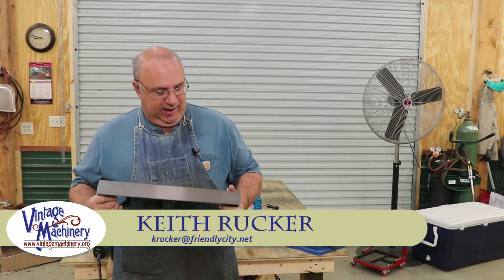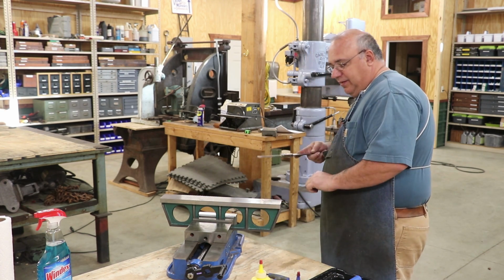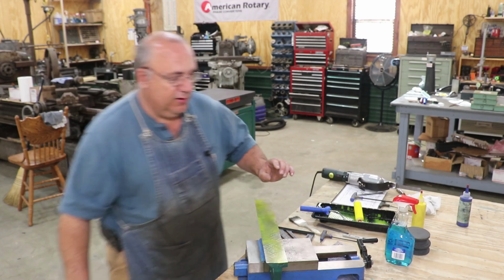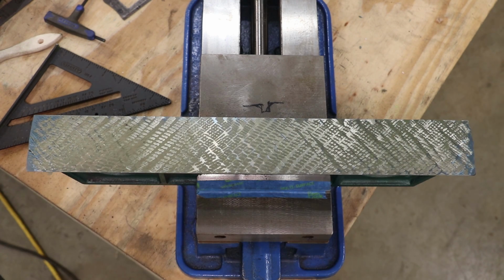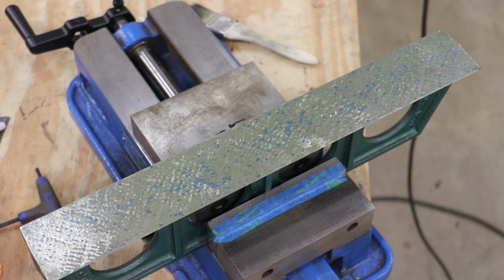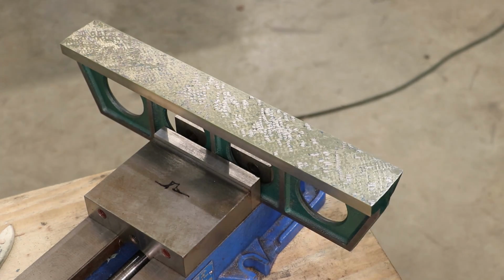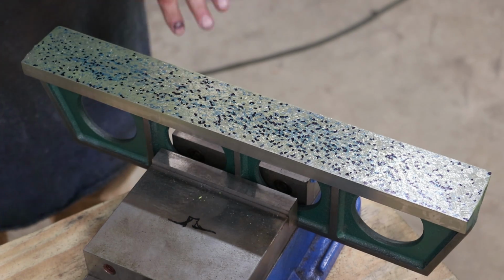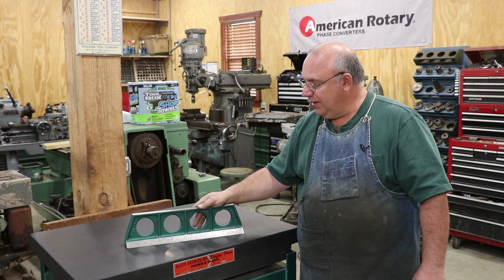Scraping a Camelback Straight Edge Flat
In this third part of this series, I will show how I took a milled and ground camelback straight edge and scraped it flat to 35-40 points per inch using a Biax power scraper using the Richard King method.